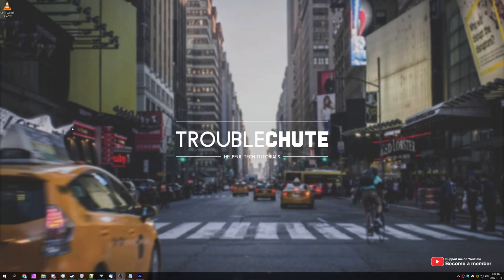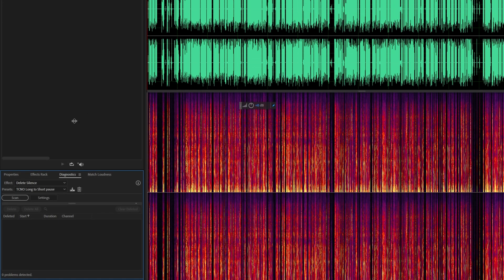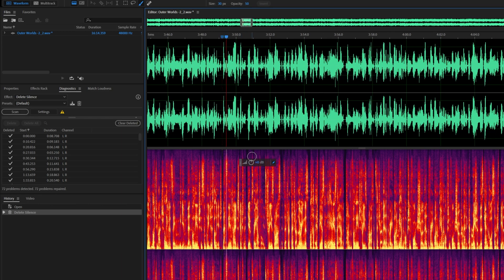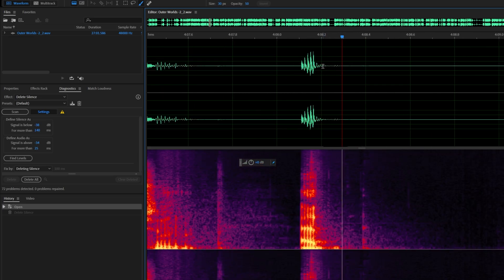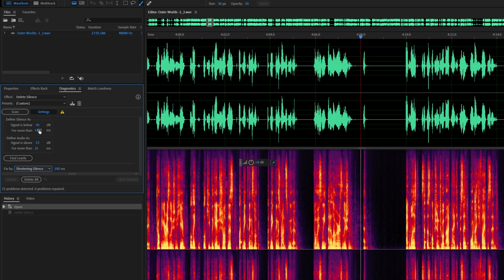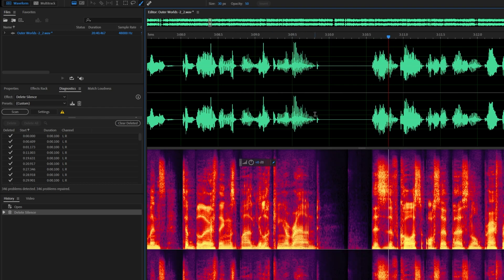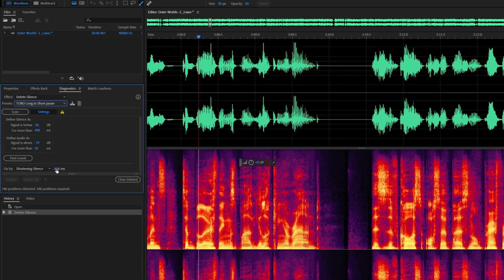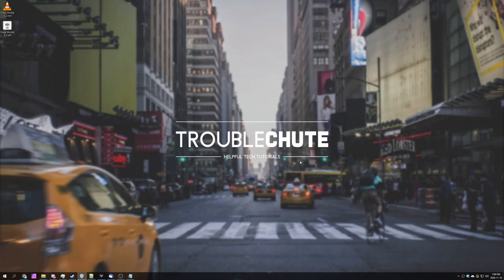Audition: How to Delete/Trim Silence | Shorten silence easily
Got some audio you need to trim silence from? Well, you can either delete silence or shorten silence very easily inside of Adobe Audition. This video shows you all you need to know to get started. It goes from simple to in-depth if you'd like some more control over your audio.

Timestamps:
0:00 - Explanation
0:33 - Opening Diagnostics window
0:42 - Delete Silence in Adobe Audition
1:30 - Defining Silence & Audio settings
2:21 - Shorten Silence in Adobe Audition